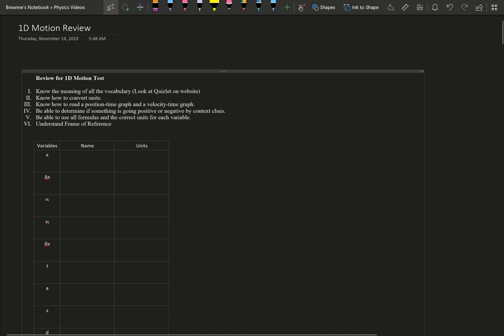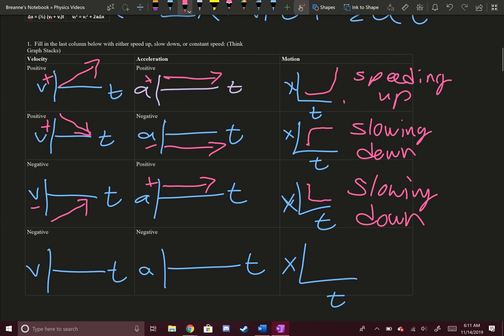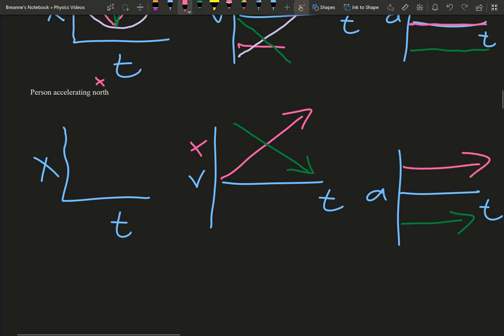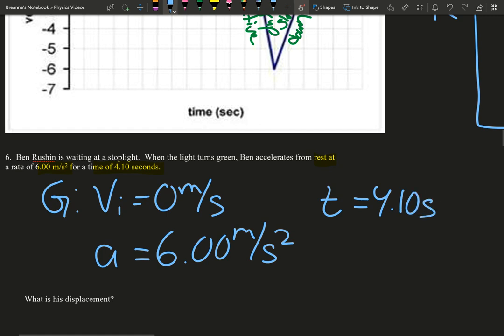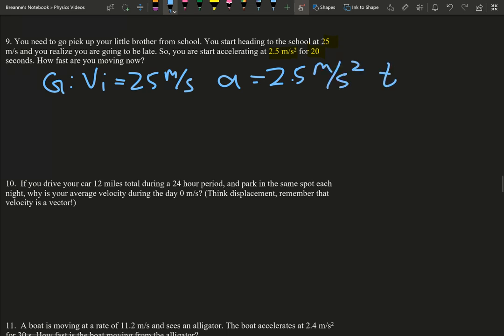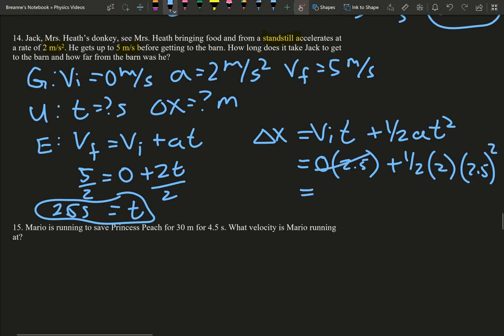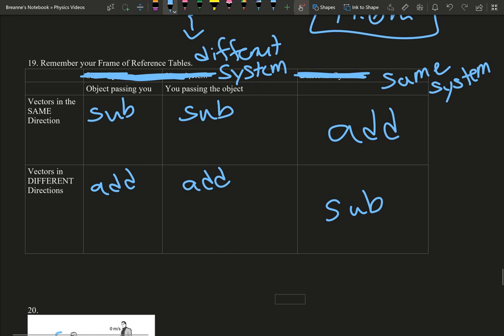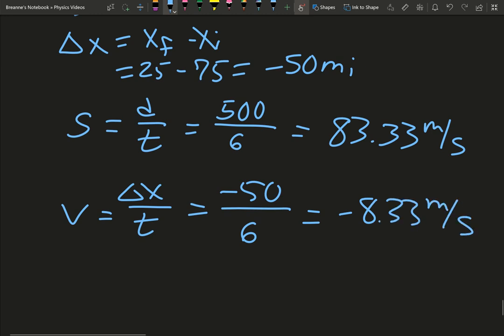1D Motion Review